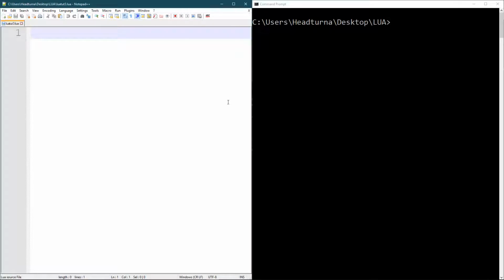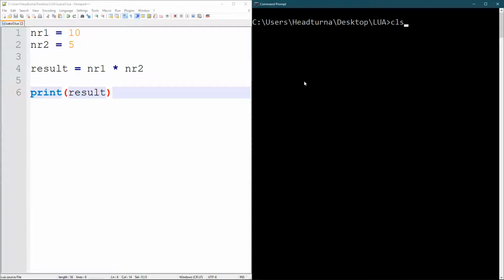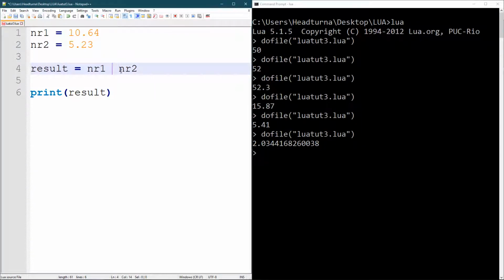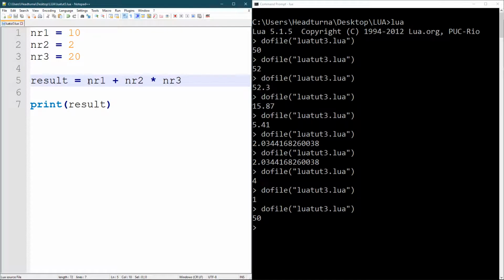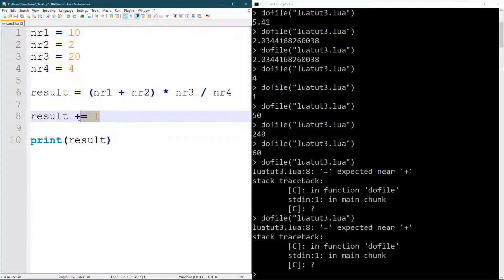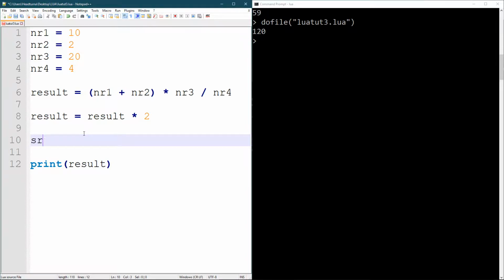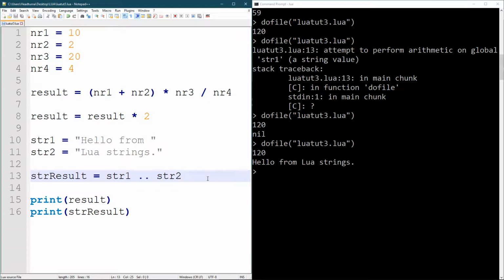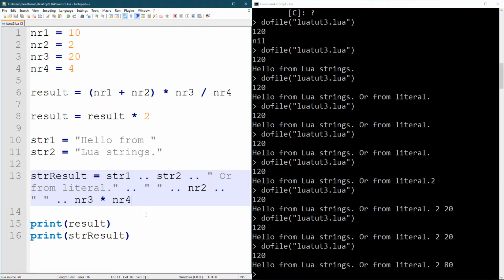Lua Basic Tutorials - Arithmetic operators and working with variables